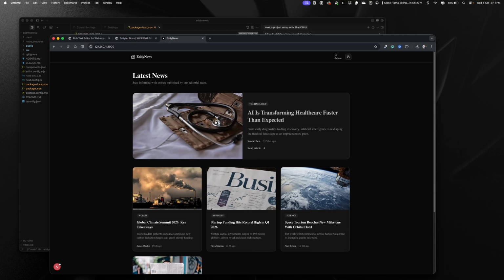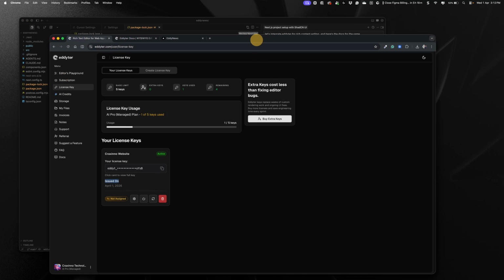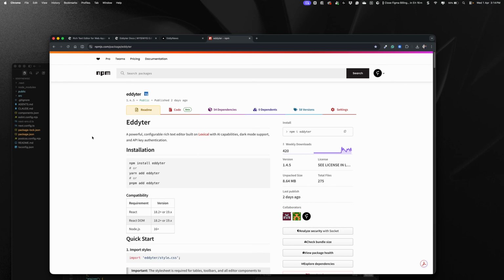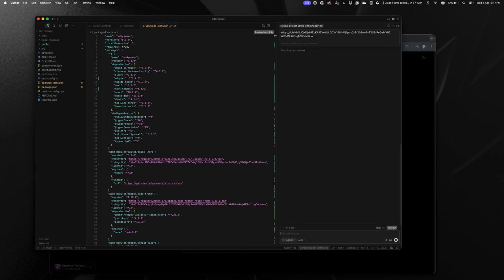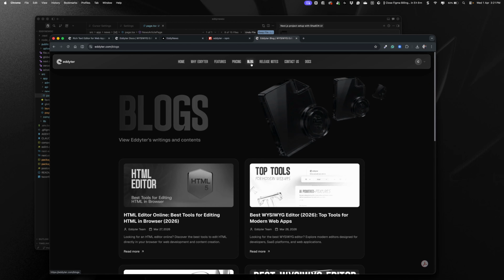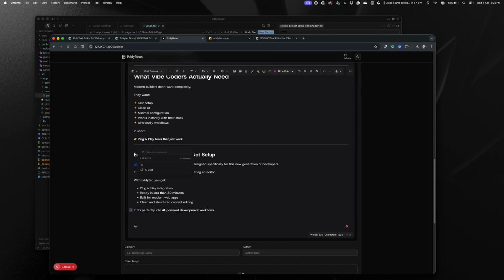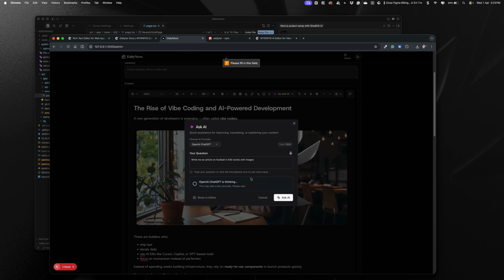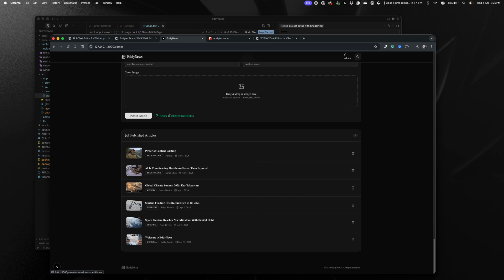Integrate Eddyter in 10 Minutes Using AI Tools Cursor, Claude, Lovable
Learn how to integrate Eddyter in 10 minutes using AI coding tools like Cursor, Claude, and Lovable.

In this video, we’ll show you the fastest way to add a modern AI-powered rich text editor into your app—without writing everything manually.

Eddyter is a plug-and-play editor that handles storage, backend setup, and infrastructure for you. No complex configuration. No plugin overload.

⚡ What you’ll learn:
- How to use AI tools (Cursor, Claude, Lovable) for integration
- How to generate Eddyter setup code instantly
- How to initialize and customize the editor
- How to save and manage content

🚀 Why Eddyter?
- No storage or backend setup required
- AI-native editing experience
- Fast integration (under 10 minutes)
- Built for modern SaaS apps

If you're building a SaaS product, CMS, or internal tool, Eddyter helps you ship faster with less effort.